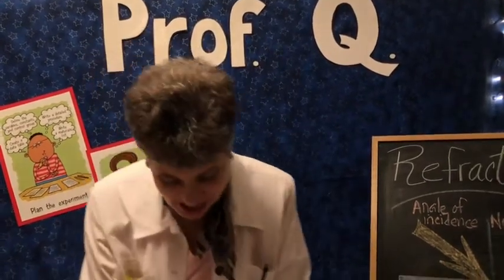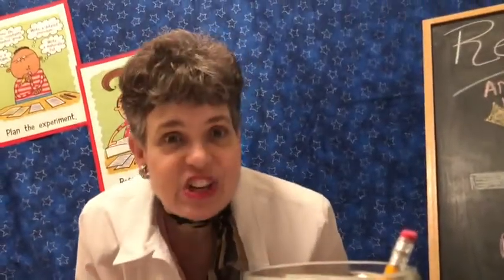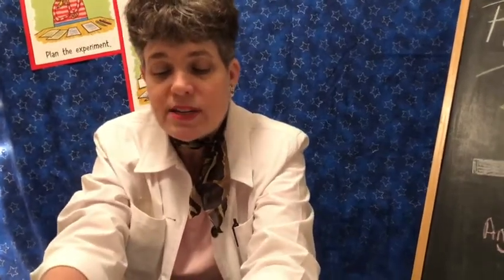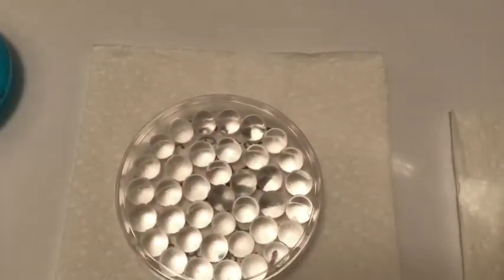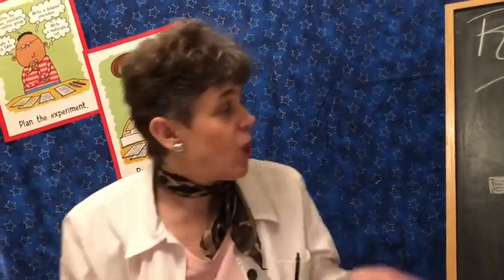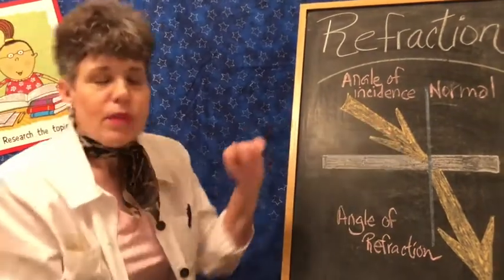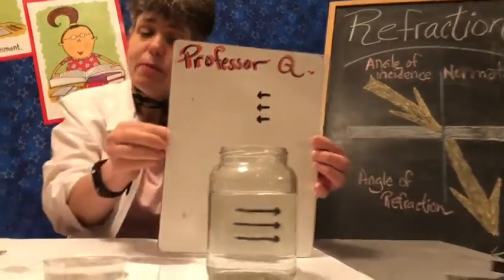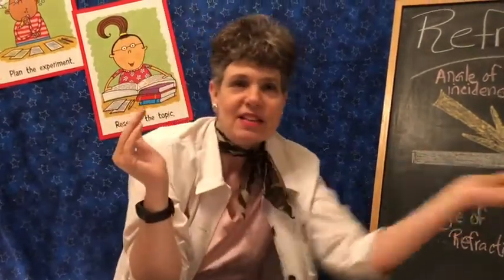Episode 3: Refraction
The basic content of refraction of light is taught in this video in an interactive manner. The instructional material presented is for the intended use of elementary school students, parents and pre-service teachers.